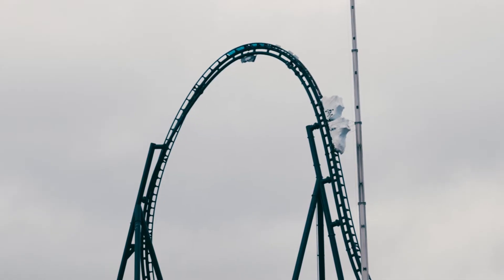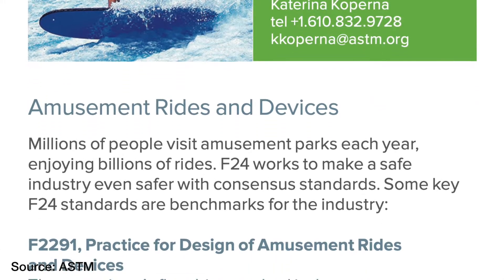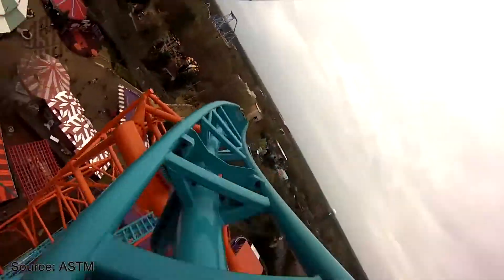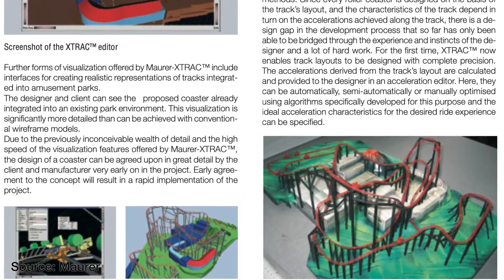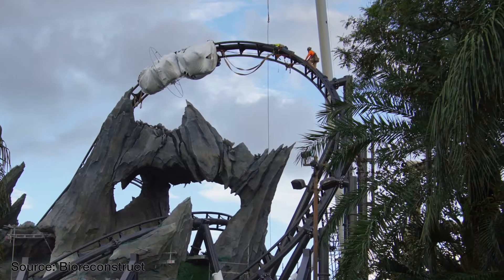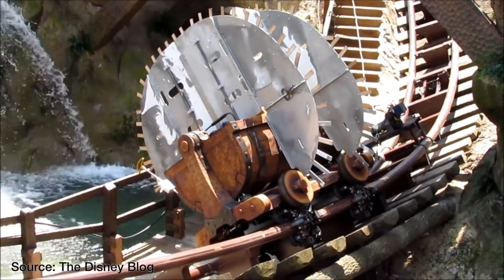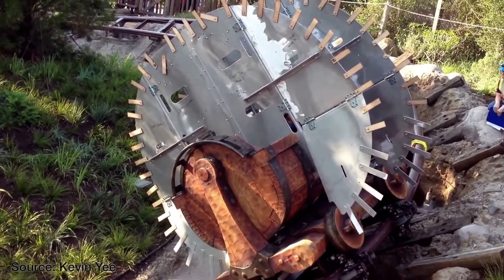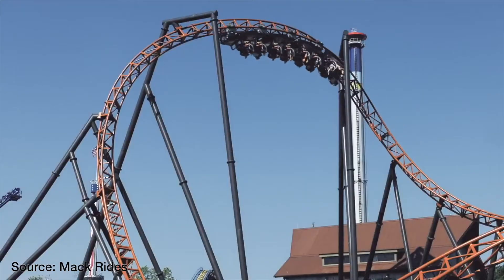How Clearance Envelopes & Roller Coaster Pull Through Tests Work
Learn why ride manufacturers and theme parks do pull through tests on their roller coasters and attractions to ensure proper clearances are met.

Video Sources for this video
Bioreconstruct on Twitter: